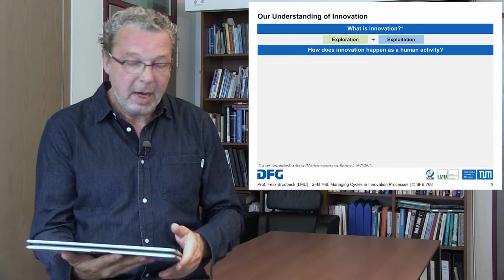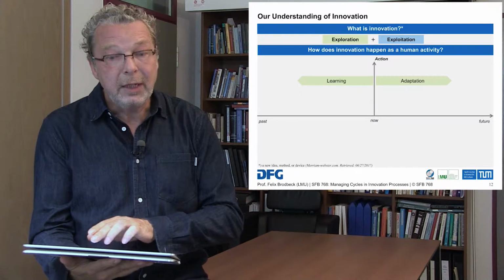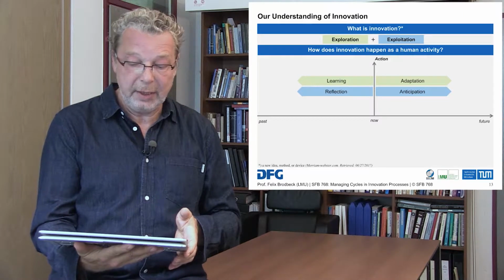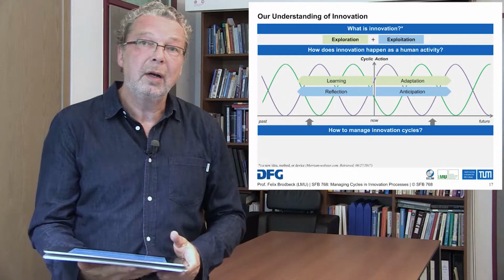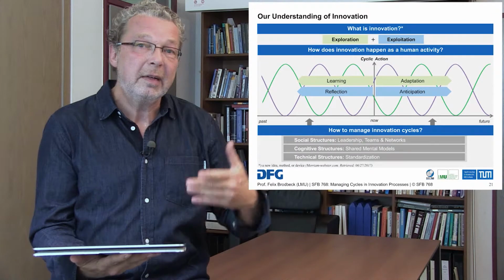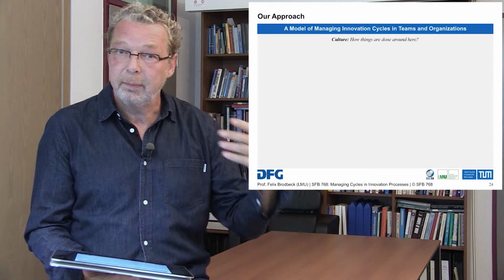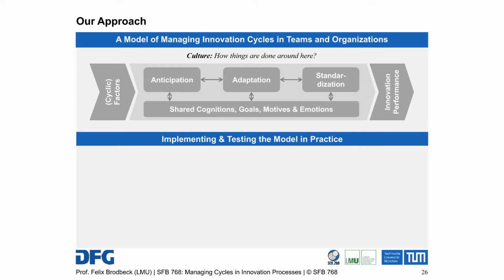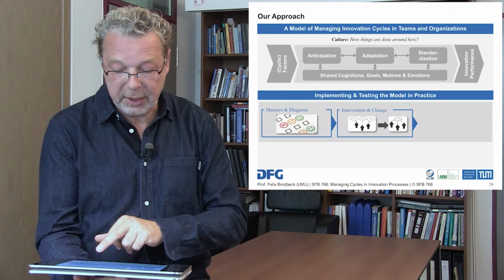SFB 768 - Managing CyCles in teams and networks: Diagnosis, intervention and evaluation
Referent: Prof. Dr. Felix Brodbeck